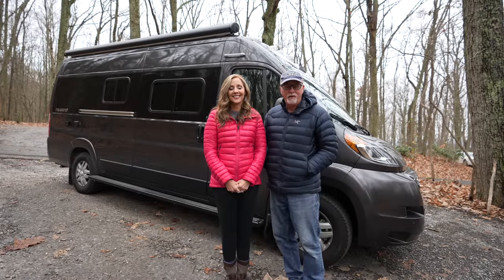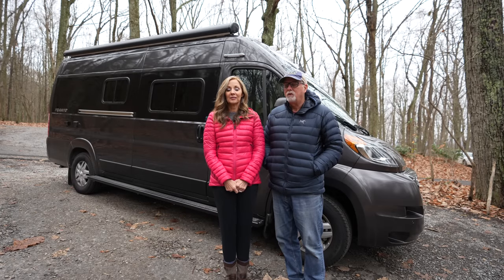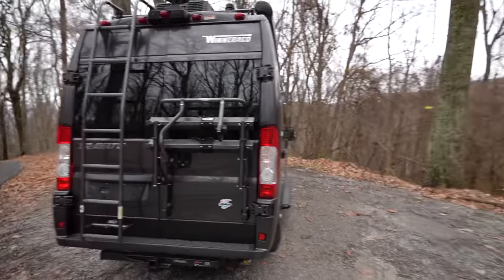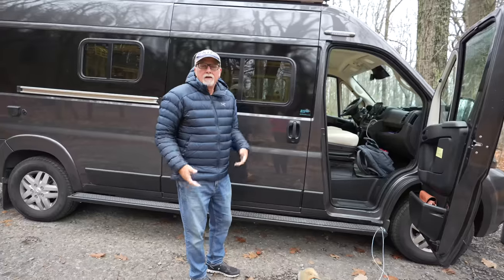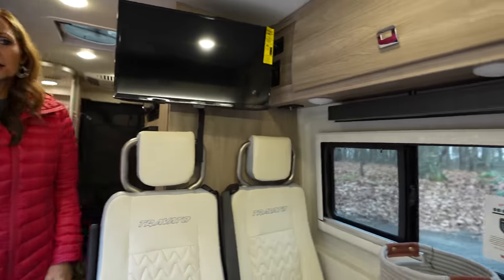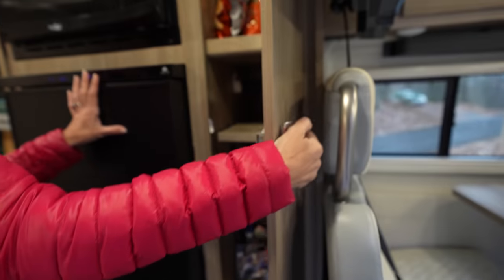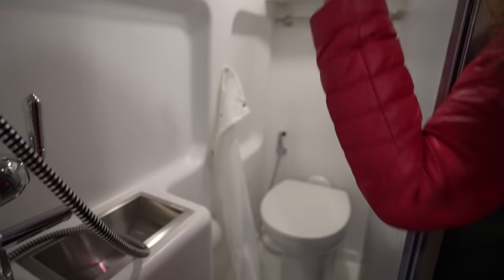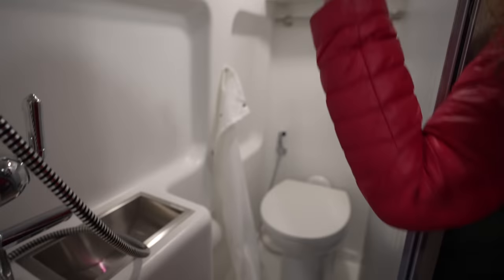We Can't Believe We Got Our NEW CLASS B VAN | Winnebago Travato 59G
🎥 IN THIS EPISODE → We got our new class b camper van! The Winnebago Travato 59G. This is a small tour of our van! Did you enjoy this video?
✅→ OUR SMOKY MOUNTAIN TRAVEL PLANNER!
Send mail:
Fridays Forever